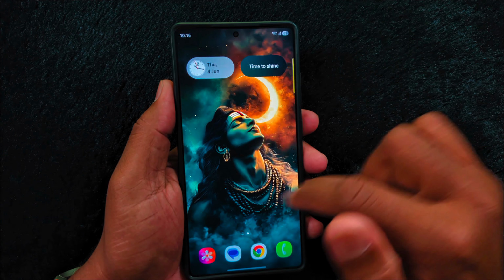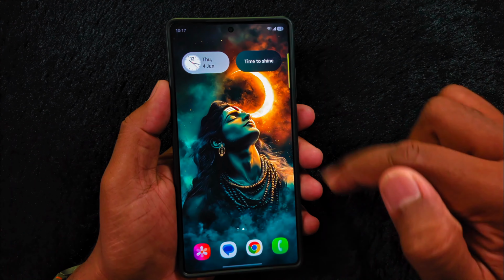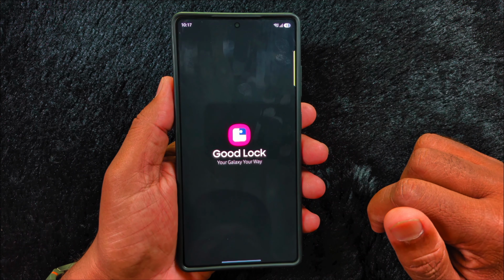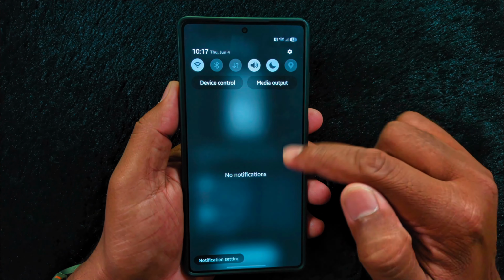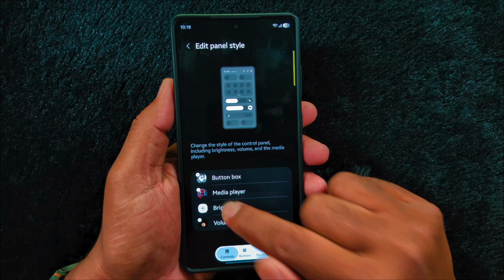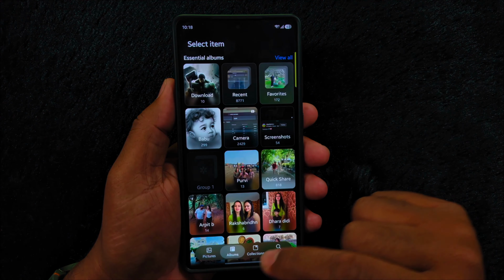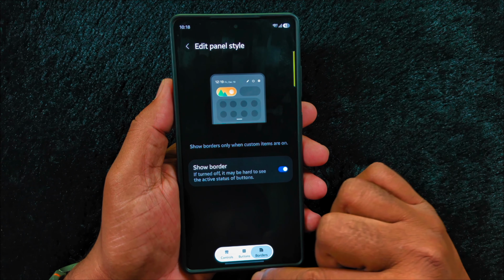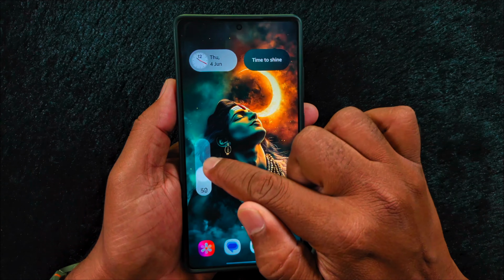Samsung Quick Panel Customization [Good Lock Update 2026]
Want to completely customize your Samsung Quick Settings Panel? In this video, I'll show you how to use the latest Good Lock Quick Star update to personalize your Samsung Quick Panel with custom photos, unique button designs, custom controls, and more!

The new Quick Star customization features allow you to redesign your Quick Settings panel and create a look that is completely different from the default Samsung interface. You can add your own gallery photos to Quick Settings buttons, customize control panels, change border styles, and make your Galaxy device stand out.

In this tutorial:
Open and update Quick Star
Customize Quick Settings buttons
Add your own photos to the Quick Panel
Customize brightness and control panels
Change Quick Panel border styles
Create a unique Samsung UI design

Compatible with:
And other Samsung Galaxy devices running the latest One UI version.